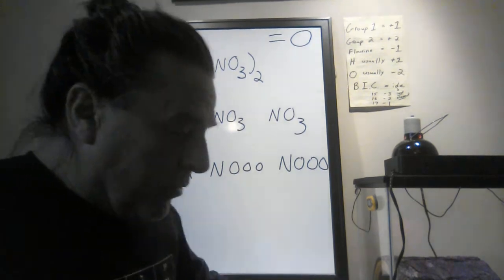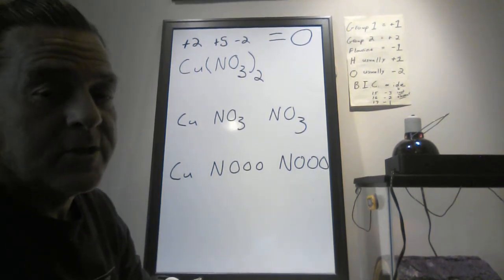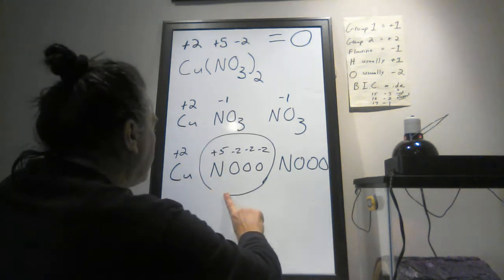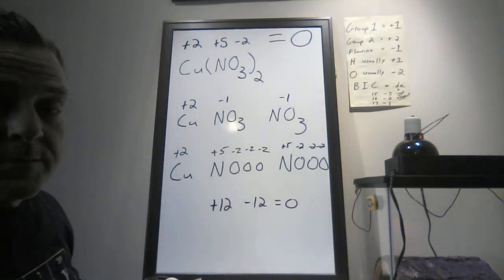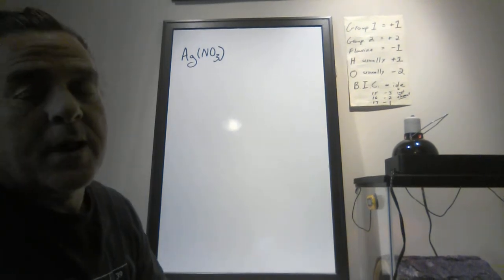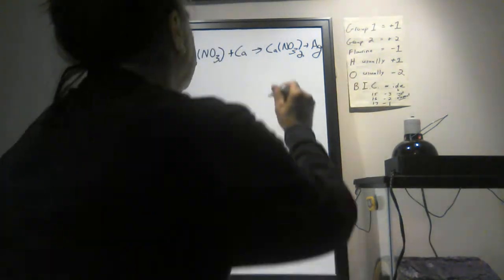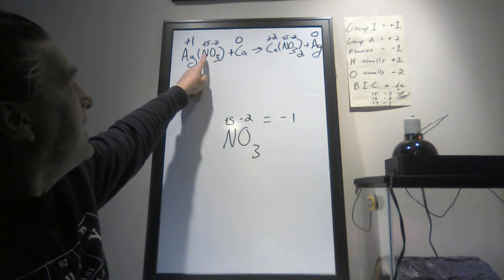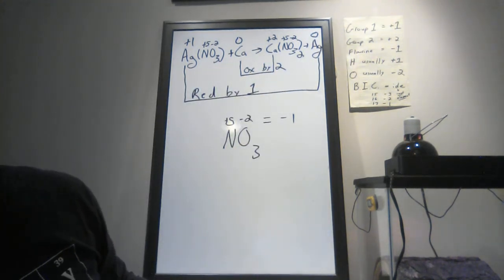Castle Chemistry 4 27